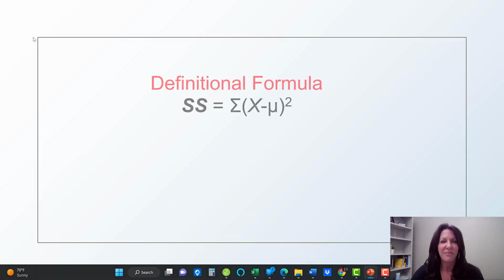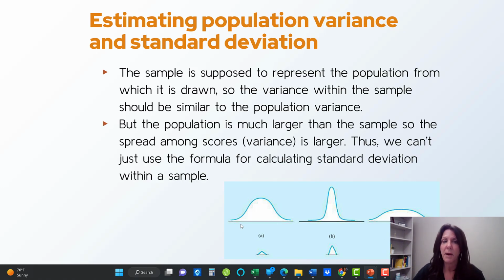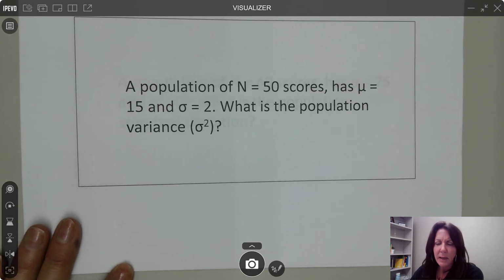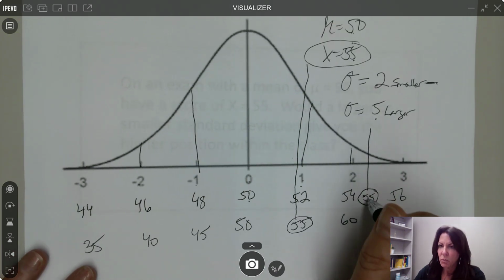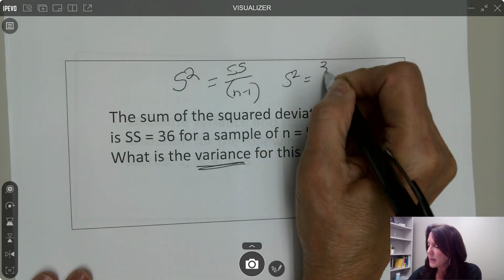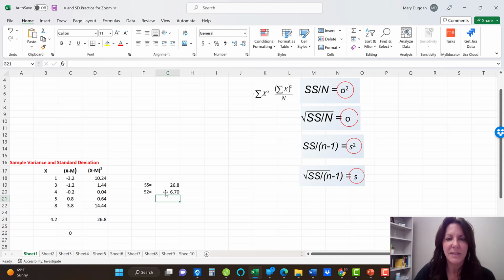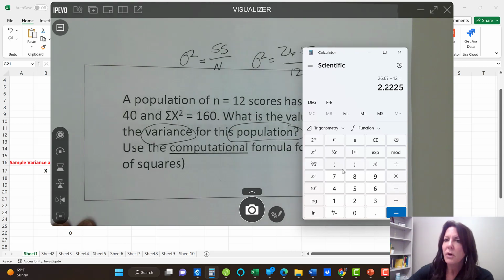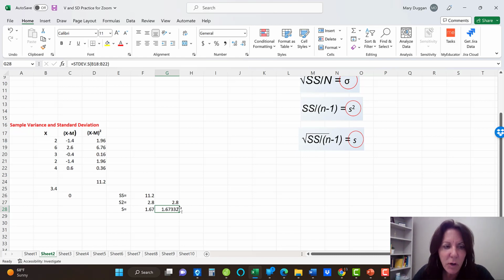PSY 230 Module 4 Zoom Class Spring 2023